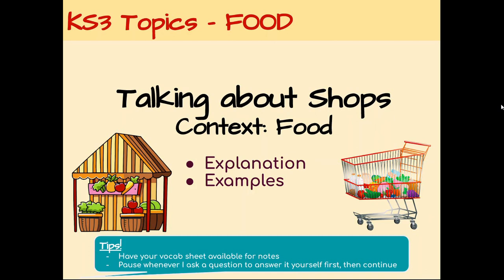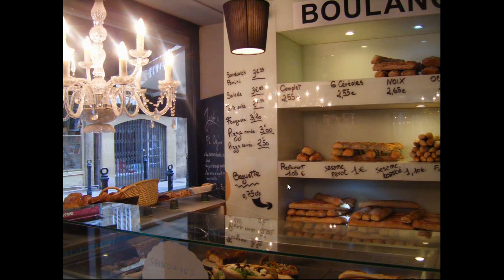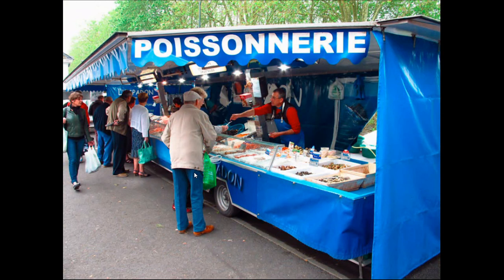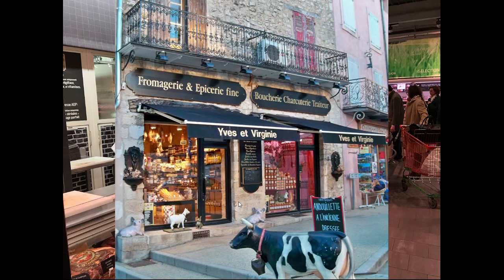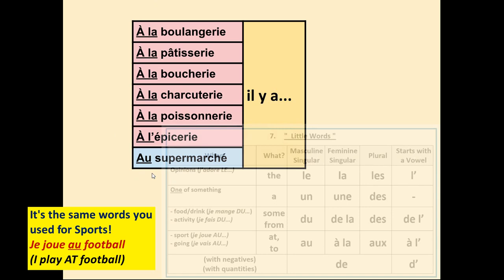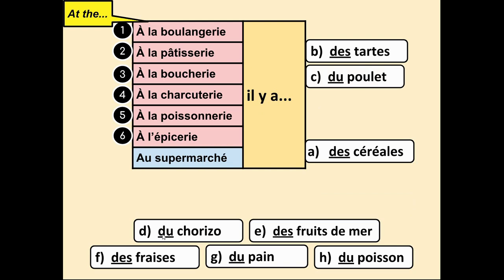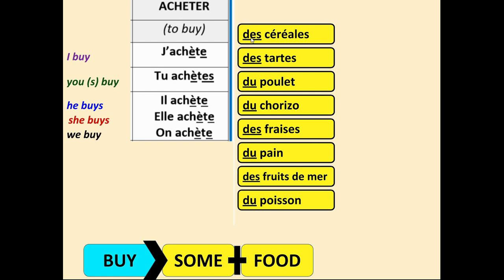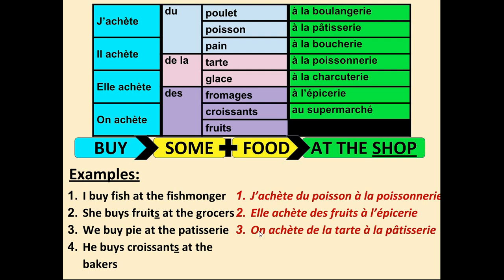French - Unit 6.4 - Shops and Food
This video introduces the French names of a small number of shops where you would buy food.
It also introduces the verb ACHETER (to buy), with focus on I, you (s), he/she/we.
It finishes with complete sentences talking about buying food in particular shops, with examples for such sentences at the end.